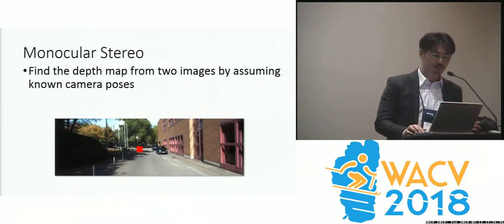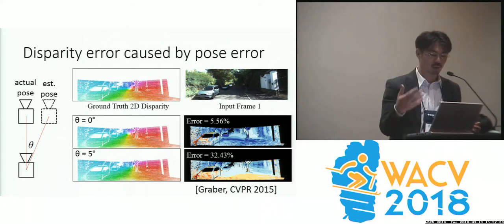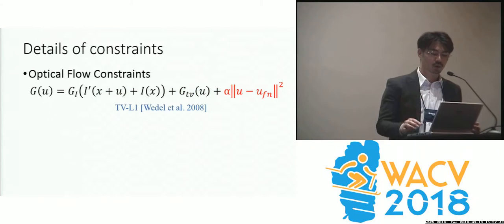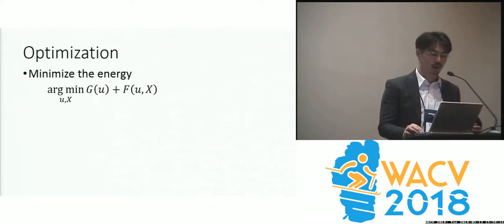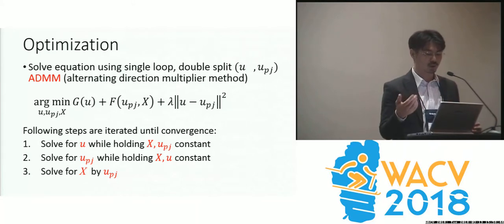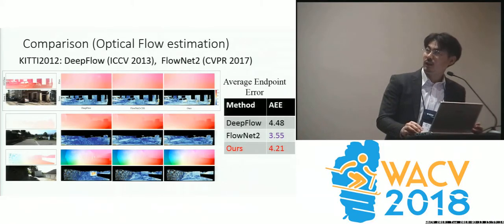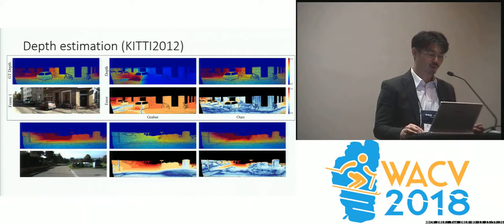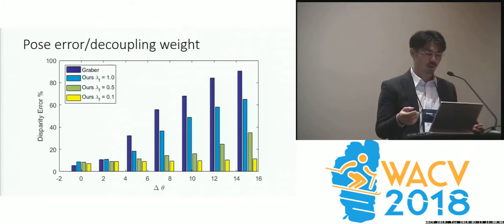WACV18: Real-Time Simultaneous 3D Reconstruction and Optical Flow Estimation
Menandro Roxas, Takeshi Oishi
We present an alternative method for solving the motion stereo problem for two views in a variational framework. Instead of directly solving for the depth, we simultaneously estimate the optical flow and the 3D structure by minimizing a joint energy function consisting of an optical flow constraint and a 3D constraint. Compared to stereo methods, we impose the epipolar geometry as a soft constraint which gives the search space more flexibility instead of naively following the epipolar lines, resulting in a correspondence that is more robust to small errors in pose estimation. This approach also allows us to use fast dense matching methods for handling large displacement as well as shape-based smoothness constraint on the 3D surface. We show in the results that, in terms of accuracy, our method outperforms the state-of-the-art method in two-frame variational depth estimation and comparable results to existing optical flow estimation methods. With our implementation, we are able to achieve real-time performance using modern GPUs.